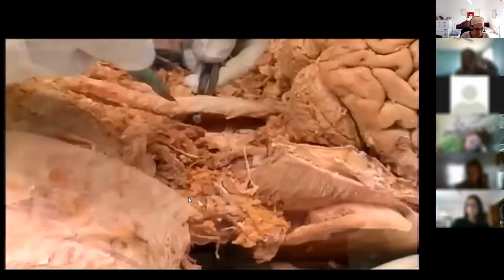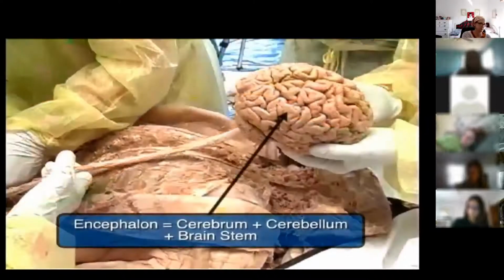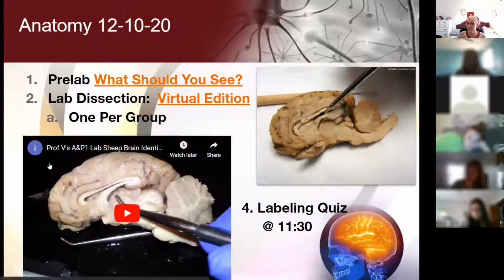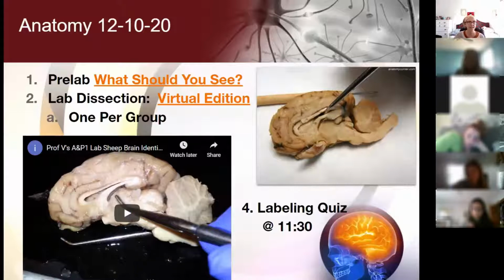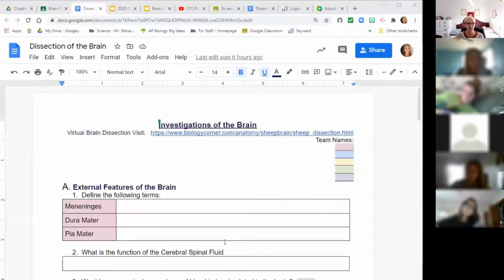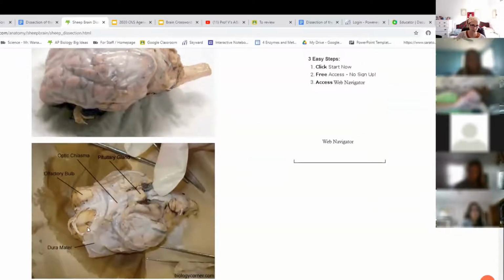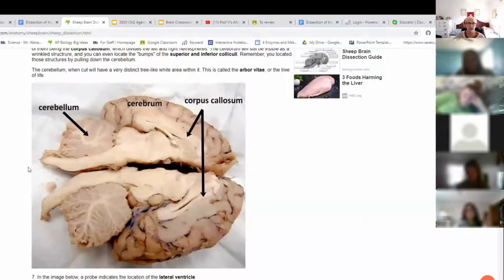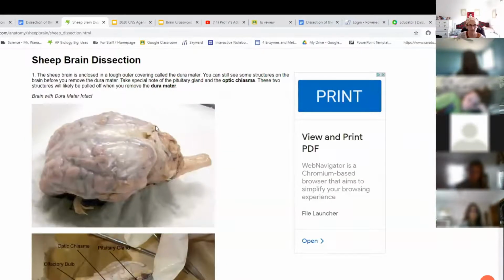12/10/20 Anatomy Zoom - Brain Dissection